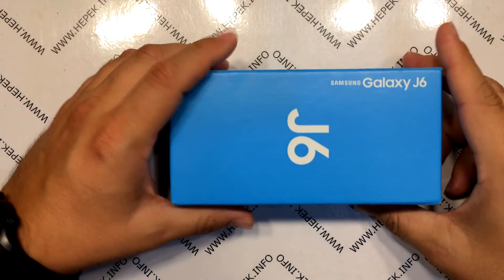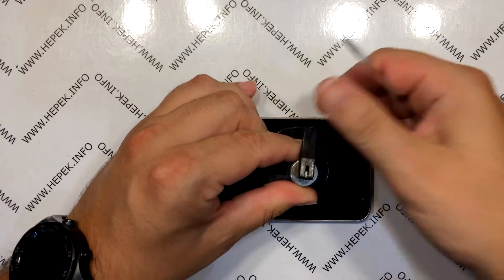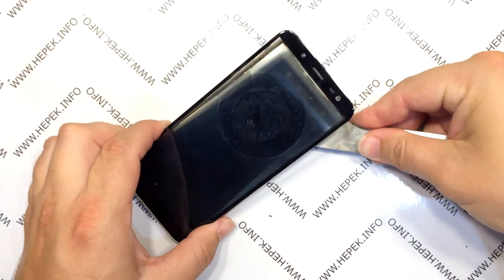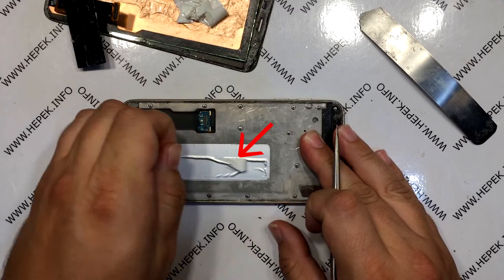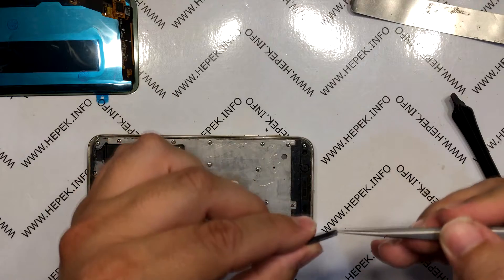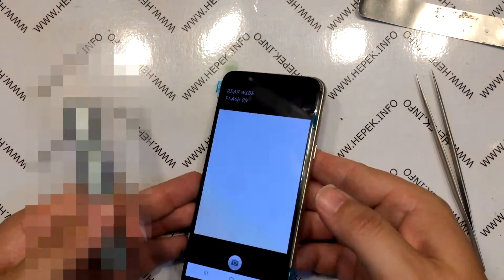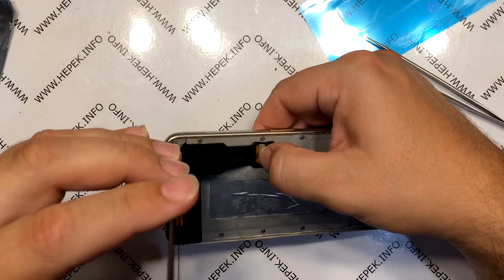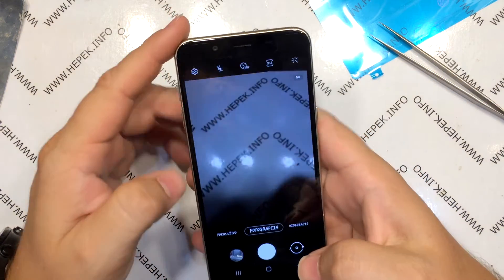Samsung J6 disassemble and replace Display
How to disassemble and replace LCD Screen on Samsung J6 (SM-J600FN)